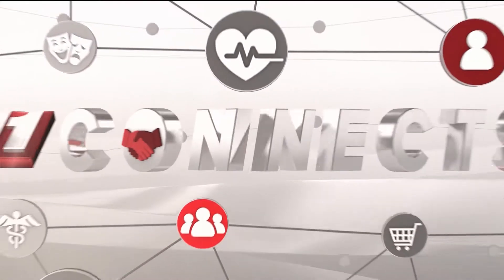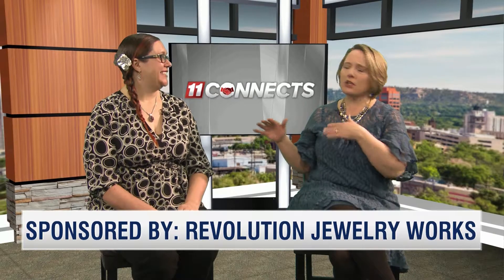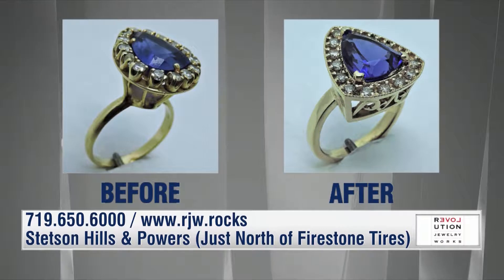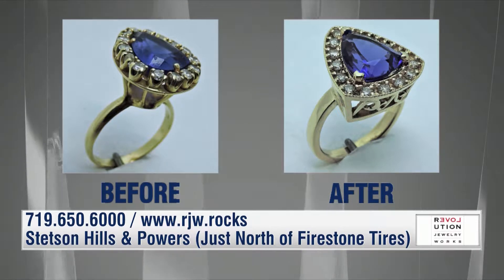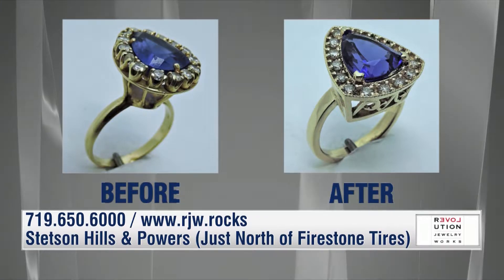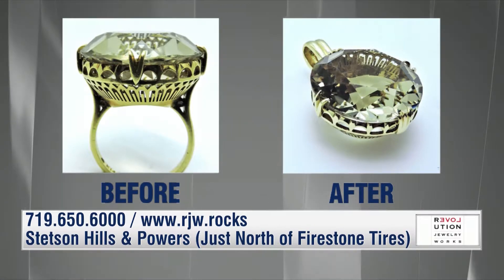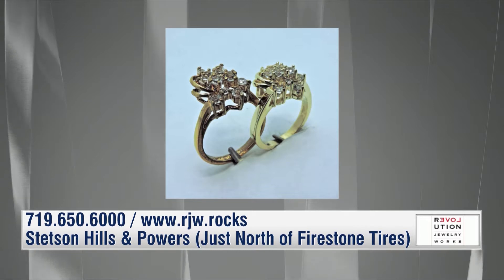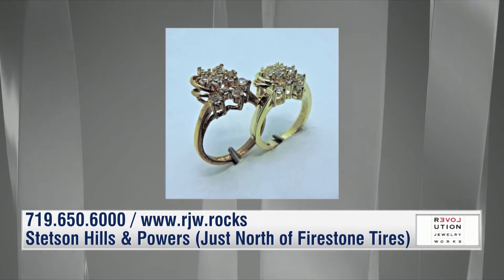RJW Repurposing Heirloom Jewelry Short Version 01 08 19